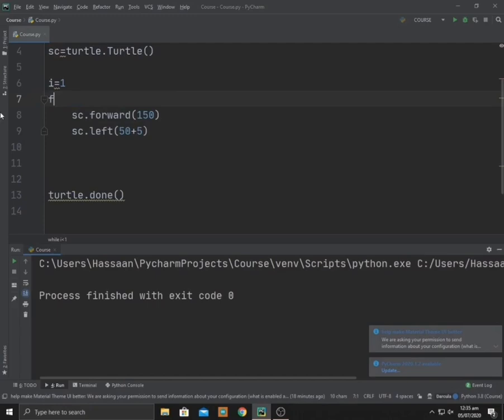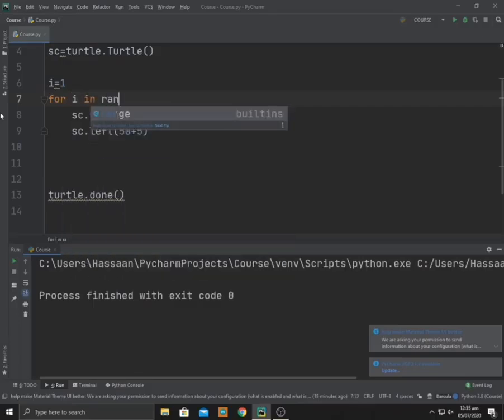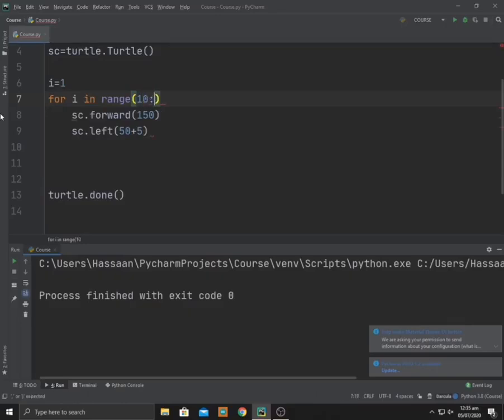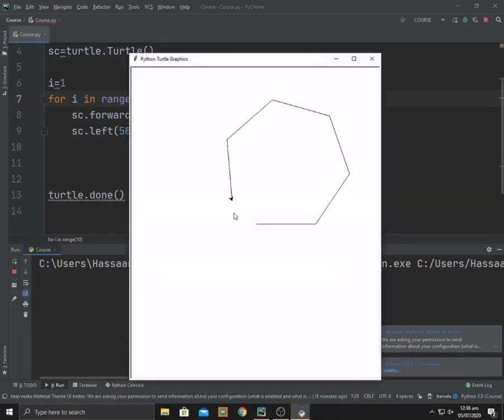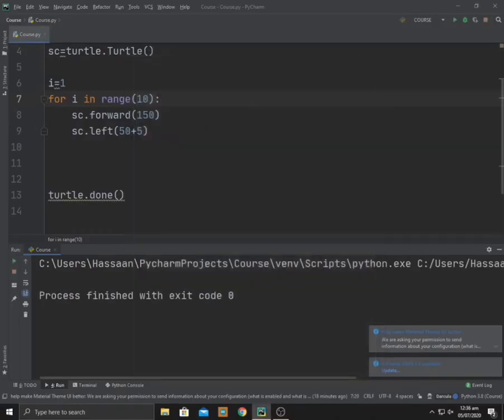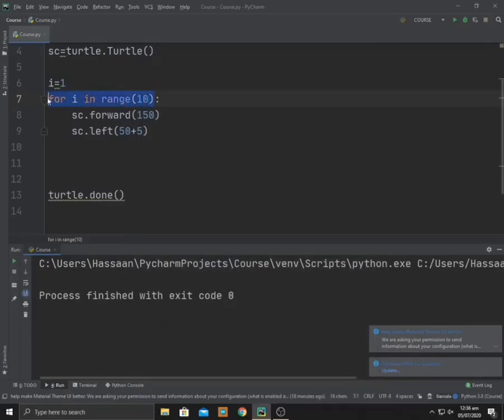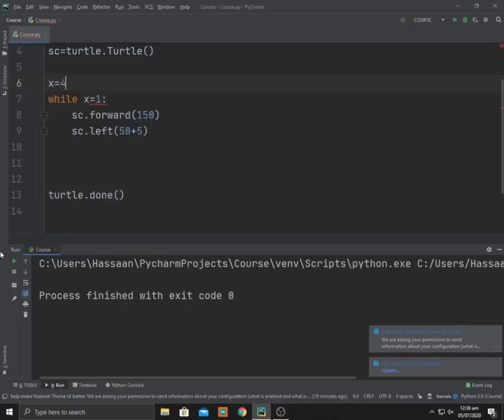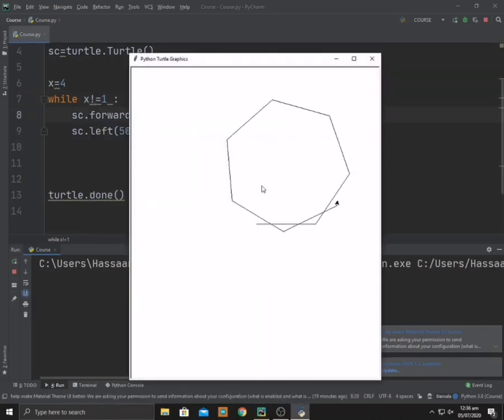Python Tutorial # 11 | Working With Loops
In this comprehensive Python tutorial, we will delve into the fascinating world of loops and their importance in programming. Loops are powerful constructs that allow us to repeat a block of code multiple times, making them essential for various tasks and scenarios. Whether you're a beginner or an experienced developer, this tutorial will guide you through the different types of loops in Python, including the "for" and "while" loops. We will explore their syntax, common use cases, and provide practical examples to solidify your understanding. Join us as we unlock the potential of loops and enhance your Python programming skills!

Python tutorial
Python programming
working with loops
Python loops
for loop
while loop
loop control statements
loop examples
loop patterns
Python programming for beginners
Python development
Python coding
programming tutorials
Python tips and tricks
Python programming best practices
for and while loop in python